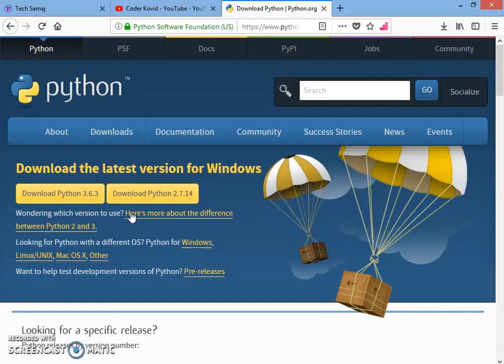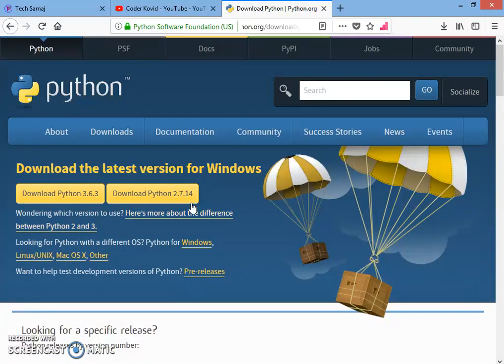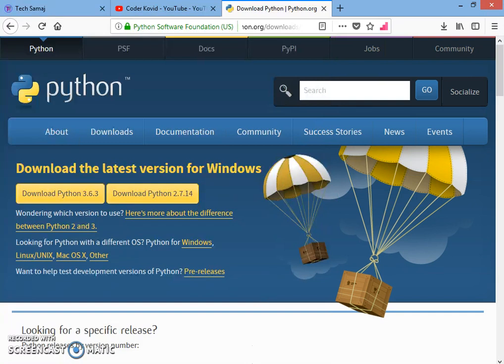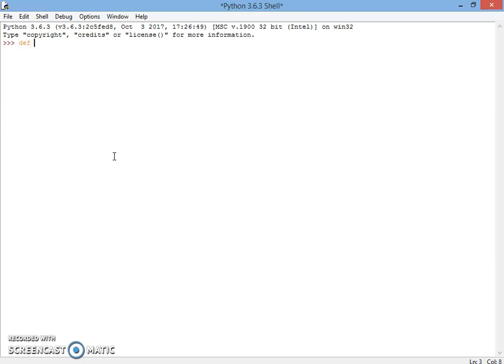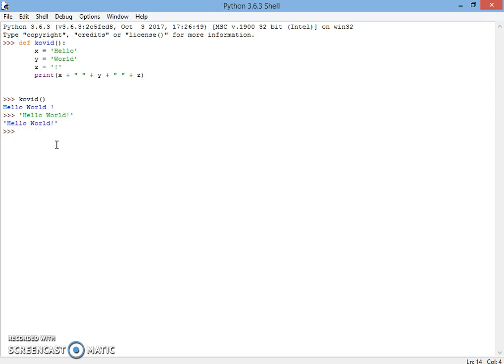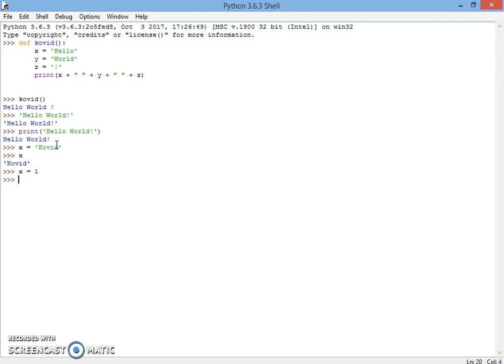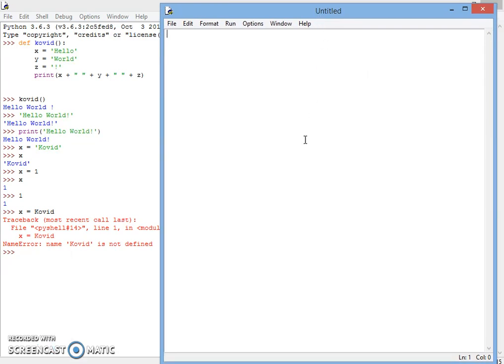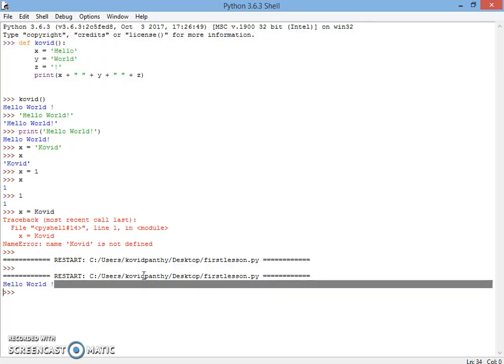Learn Python Programming - 1 - Installing Python IDLE - Variables and Operators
Hey! Guys, this is a new session on python coding. We will start learning python from today. So, today we will learn, variables, hello world printing and we will go through python IDLE.

Kovid Panthy is a Copywriter, Python Programming Tutor, Consultant, Public Speaker, Best-Selling Author, and an Entrepreneur. Kovid has helped various diﬀerent businesses in bringing more conversions in their copies in just a couple of months. He also gives consulting to businesses seeking to increase conversion.

He has worked with companies big companies like IBM, Drive, and some multi-million dollar companies like Kelvin Estate, Inc.   He has been a speaker at great international franchise conferences like WordCamp.

Beyond his achievements in his service and business, Kovid has been recognized as an IBM Champion 2019 by IBM Inc. and he has also received national awards for his wonderful achievements. Kovid is an author/writer of a book named, "Python Programming Hero" which guides beginners to learn Python Programming Language which recently was successful to get enlisted in the Best-Selling Rank Issued Oﬀicially by Amazon.

Today, Mr. Kovid owns a tech company in Nepal i.e. Techsamaj Web Pvt. Ltd., various online and offline businesses. He is in the movement of impacting MILLIONS of People Across the Globe.